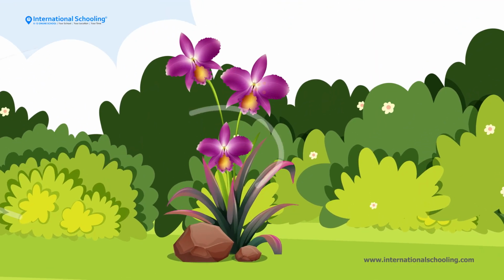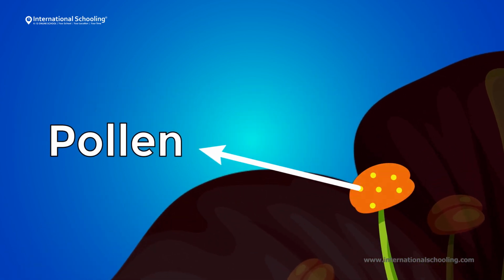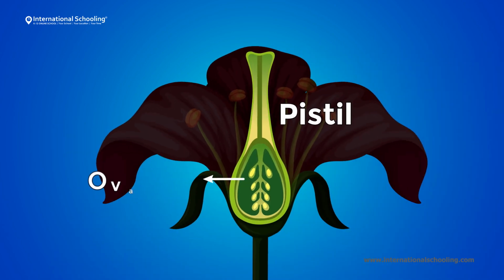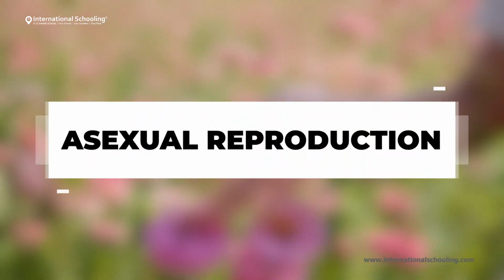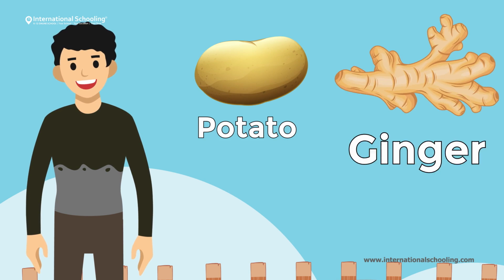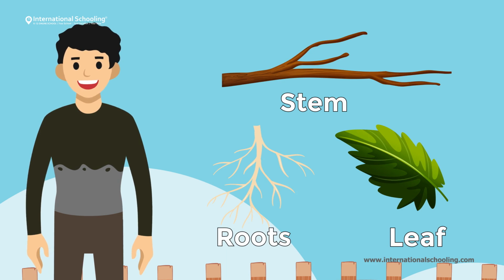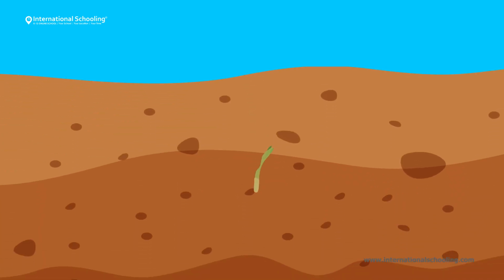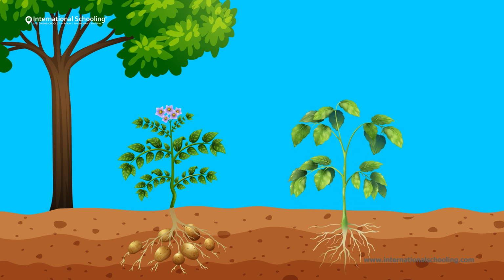The Fascinating World of Plant Reproduction | How Plants Grow & Multiply! | International Schooling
🌸 Welcome to the Amazing World of Plant Reproduction! 🌿✨

Ever wondered how plants create new life? Join Professor Pollen as he unpacks the two major ways plants reproduce and how they spread across the world!

🌼 1️⃣ Sexual Reproduction – Flower Power!
🌿 How flowers use pollen and seeds to create new plants
🐝 The magic of pollination and fertilization

🌾 2️⃣ Asexual Reproduction – No Flowers Needed!
🥔 How plants like potatoes and strawberries clone themselves
🍓 The secret of roots, stems, and leaves in plant reproduction

🌍 3️⃣ Seed Dispersal – How Plants Travel!
🌬️ How seeds spread by wind, animals, and water
💧 Nature’s way of ensuring plants grow far and wide!

🔬 Discover the science behind plant reproduction and why it’s so important! 🌿✨

how plants reproduce, plant reproduction explained, sexual vs asexual reproduction in plants, how do plants grow, plant pollination process, seed dispersal methods, flower reproduction science, plant life cycle for kids, botany basics for beginners, plant reproduction and seed dispersal, how flowers make seeds, self-pollination vs cross-pollination, plant cloning in nature, types of seed dispersal, how do seeds spread, pollination process in flowering plants, fun plant science for kids, STEM education videos, learning about plant reproduction, best educational videos on plants, gardening tips for beginners, nature science for students, how plants reproduce naturally, plant propagation methods, plant reproduction lesson for kids, interactive plant science, science of plant reproduction